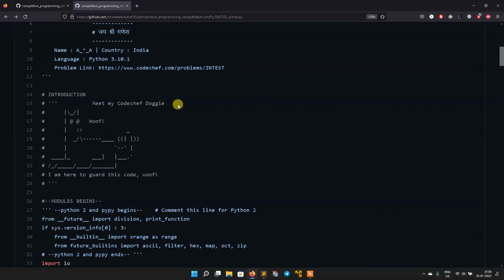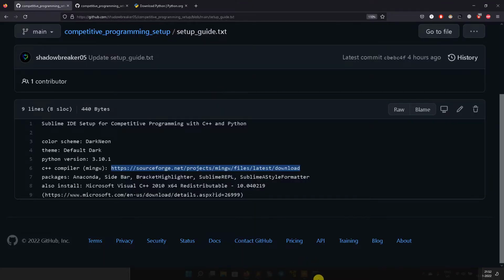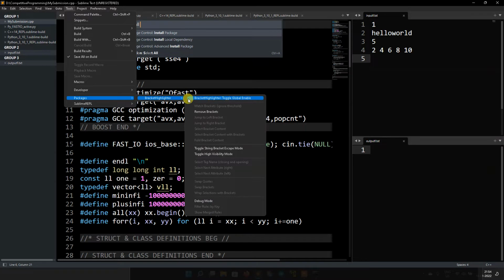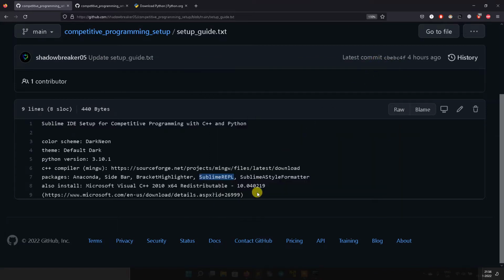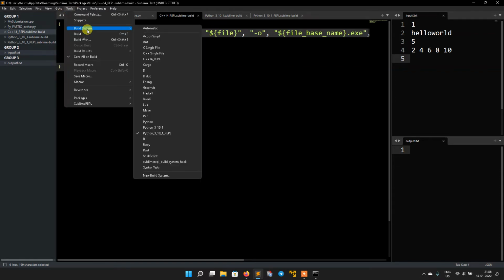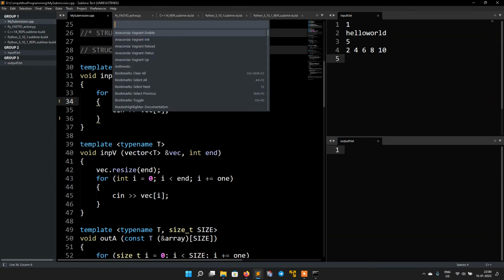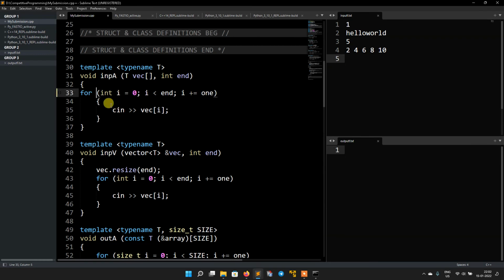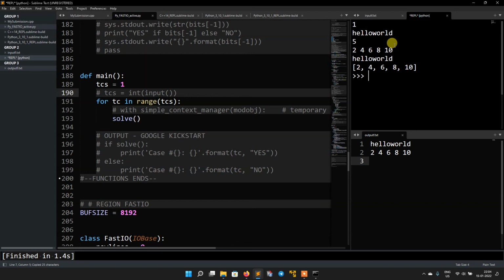Setting up C++ & Python3 in Sublime Text Editor for Competitive Programming with File Input & Output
Setting up C++ & Python3 in Sublime IDE for Competitive Programming with File Input & Output in 2022

NOTE: For Python, save for Python and Python REPL Build files inside your Sublime Editor.